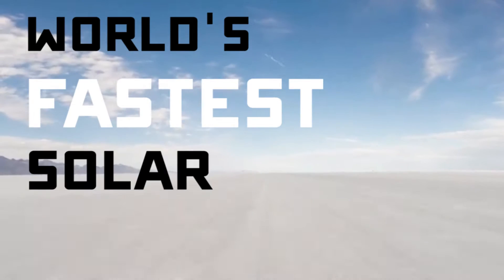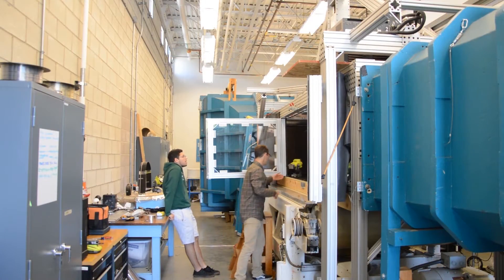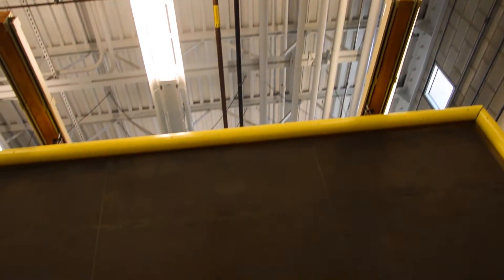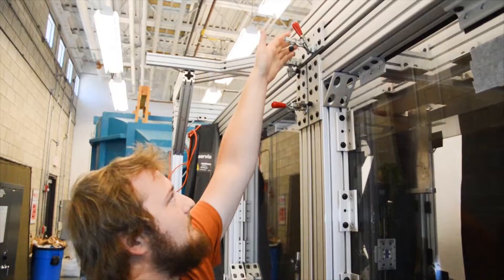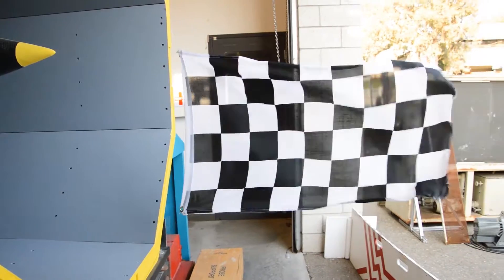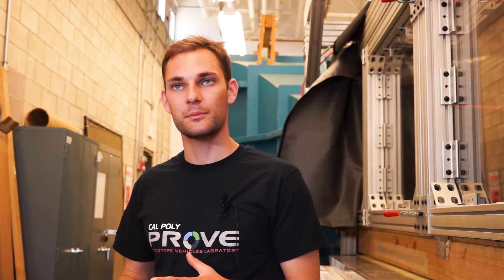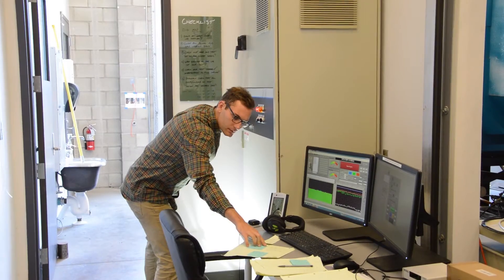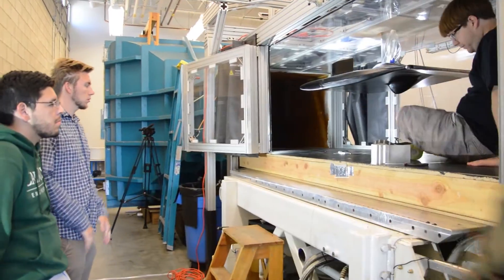Cal Poly Wind Tunnel - How Does It Work?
Aero senior Riess Haslam explains how the tunnel works and his experiences of being part of the lab, designing the World's Fastest Solar Car for Cal Poly PROVE Lab. Riess' experiences led him to a summer internship at NASA Ames.

The facility is undergoing some major renovations and we need your help to get across the finish line! Find out more about how you can give to support student success at aero.calpoly.edu/windtunnel